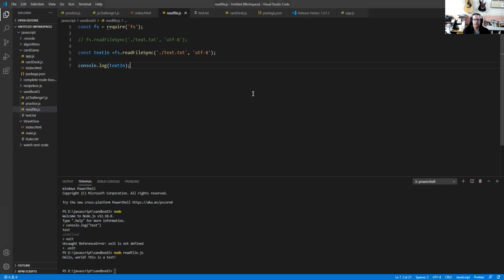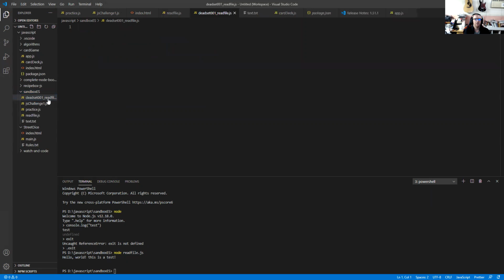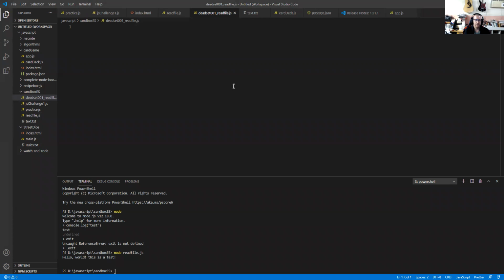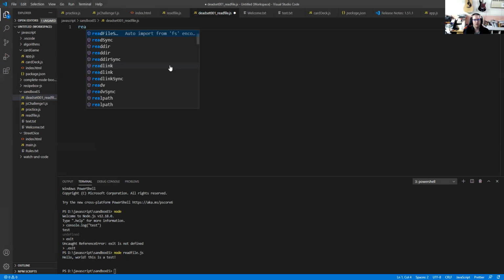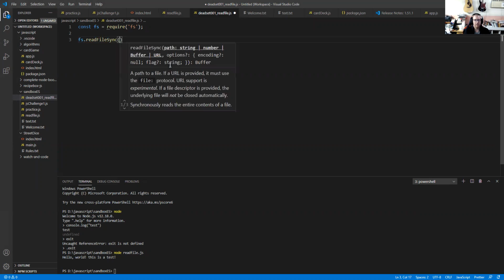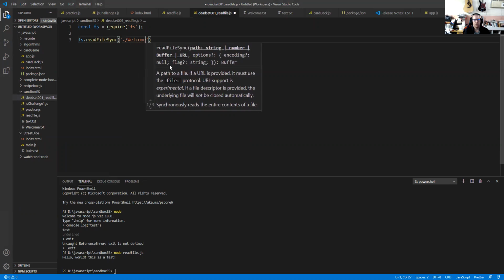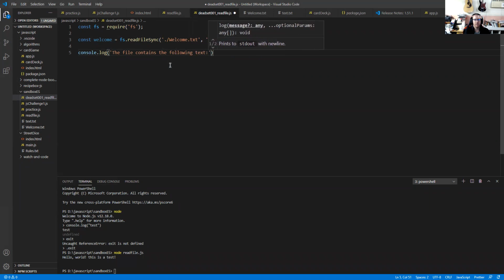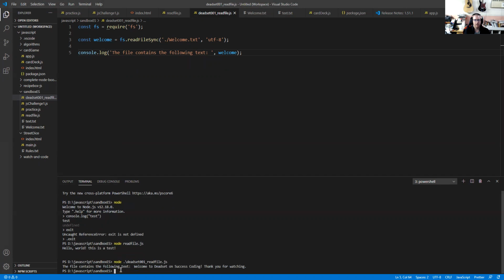How to Read a File Using Node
This video show you how to import the fs module and use the readFileSync method using Node and Visual Studio Code.

It also marks my first coding video!

Hurray!